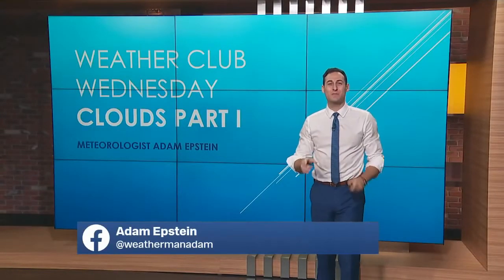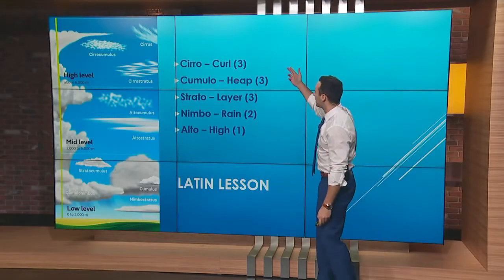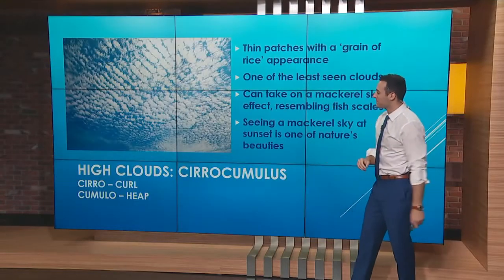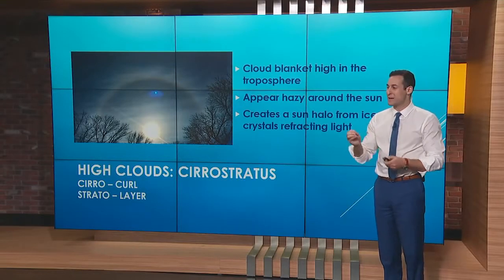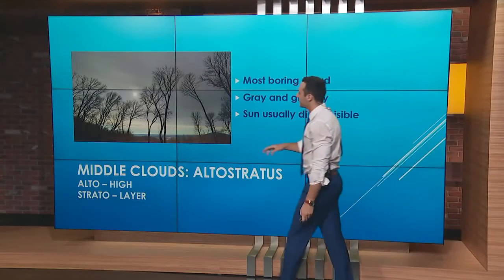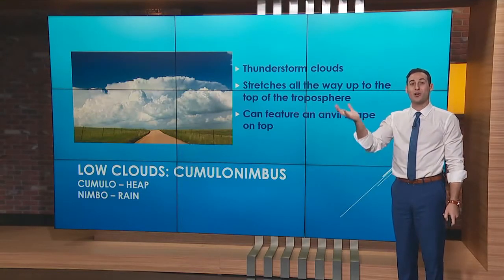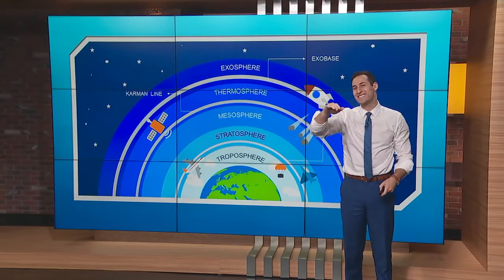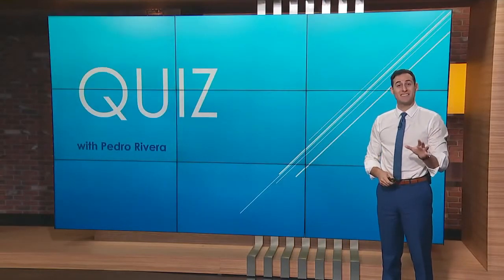Adam Epstein Weather Club 2020 Episode 6 Clouds Part 1